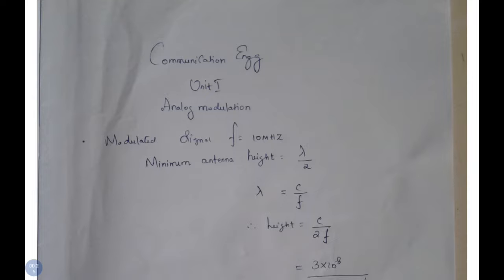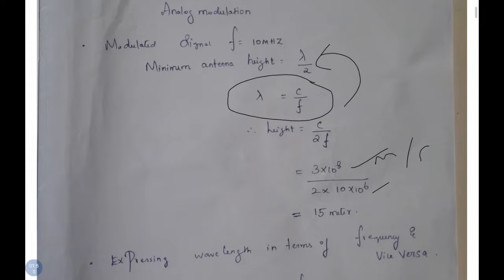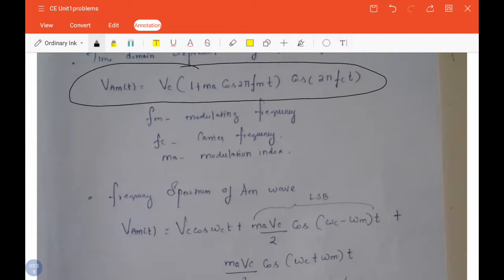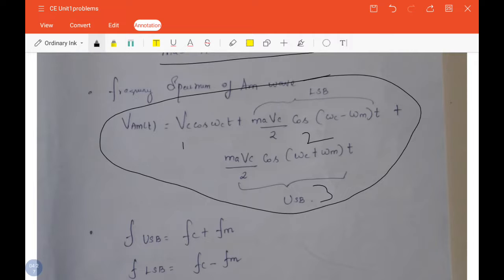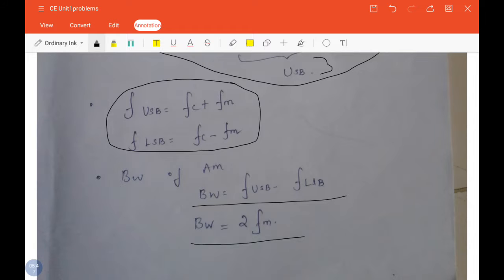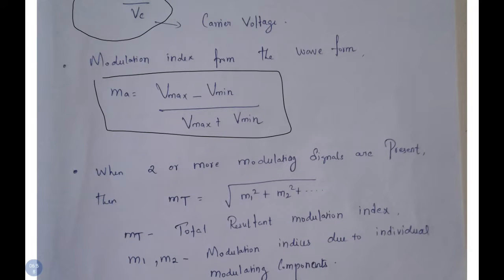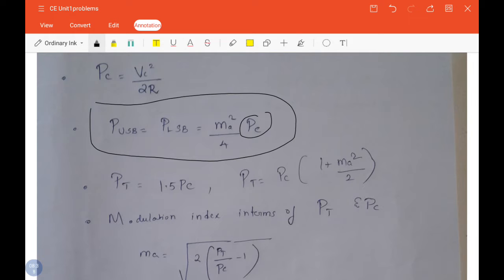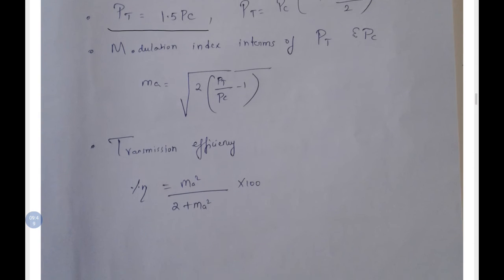COMMUNICATION ENGG UNITI/IMPORTANT PROBLEMS /PART1